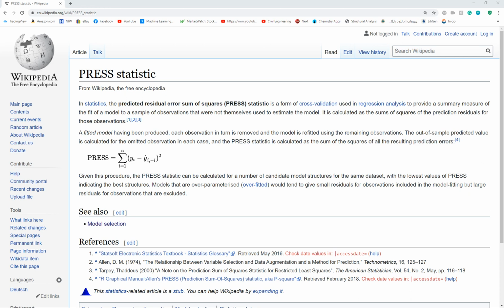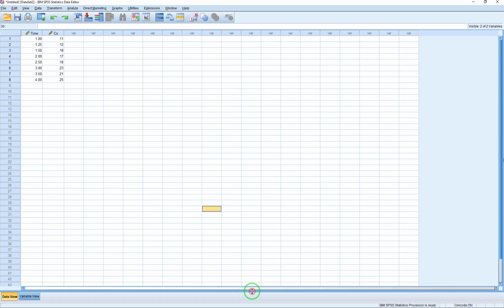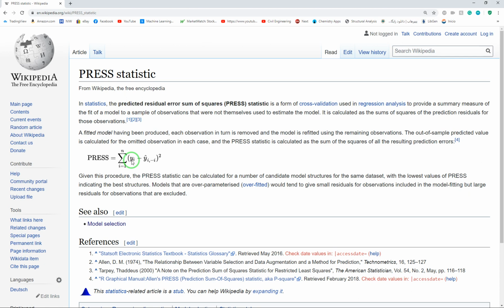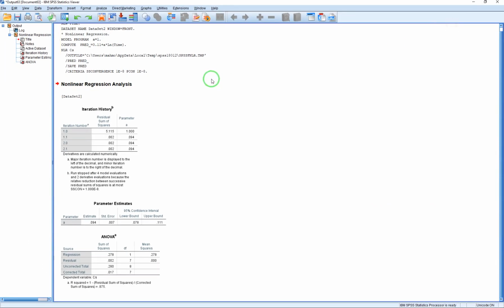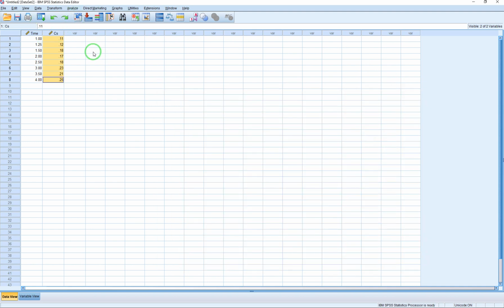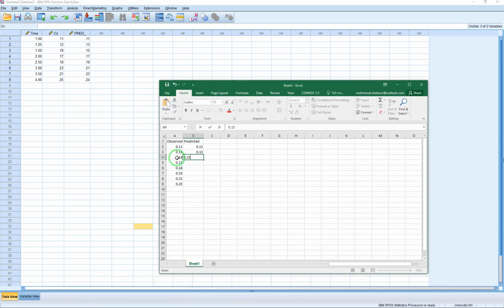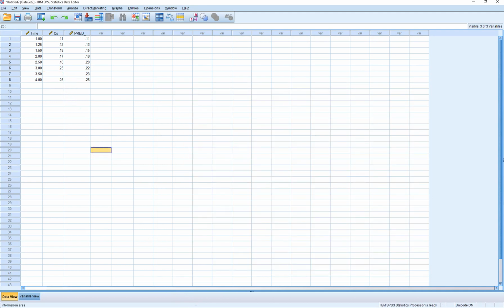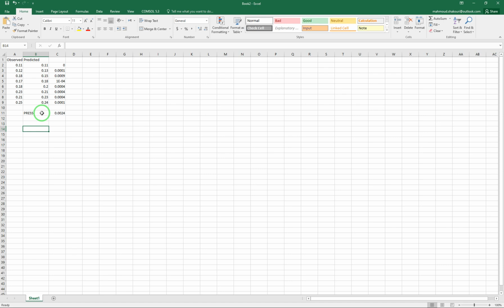PRESS Statistic for nonlinear regression models using SPSS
In this video, I will teach you a brute-force method to calculate PRESS statistic for a nonlinear function using SPSS.